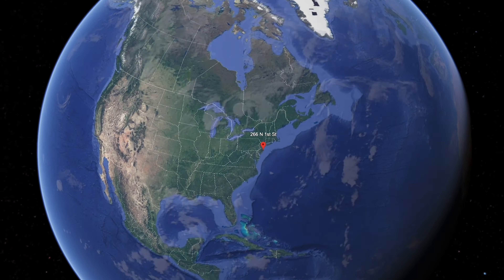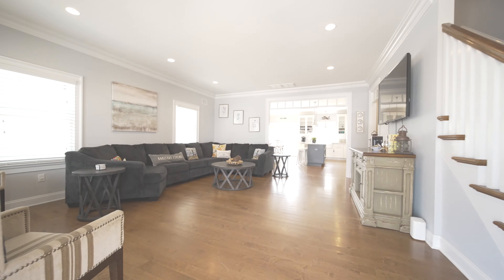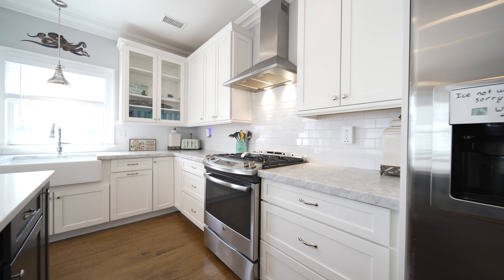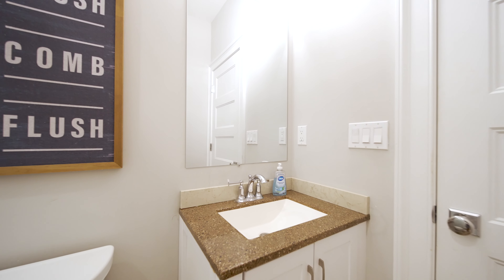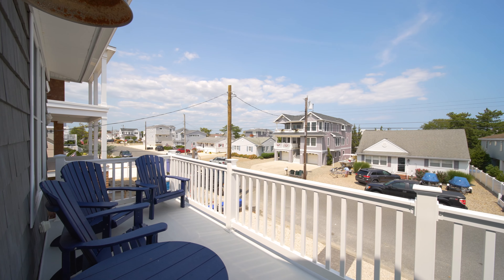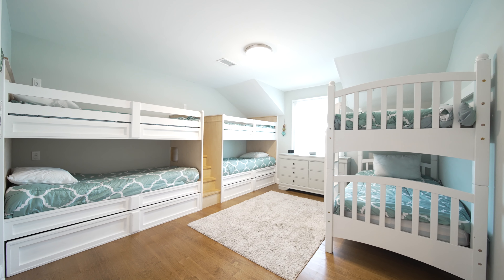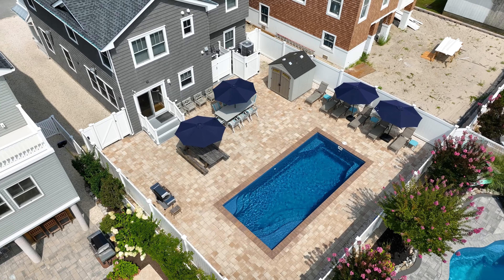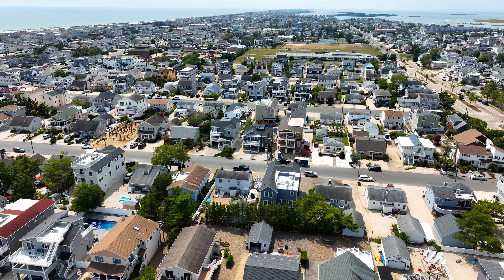266 N 1st Street, Surf City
Avid Investors Delight! Rental Income $120k-$160k! 12x26 Heated Saltwater Pool! Near Amusements, Stores, Ballfields!